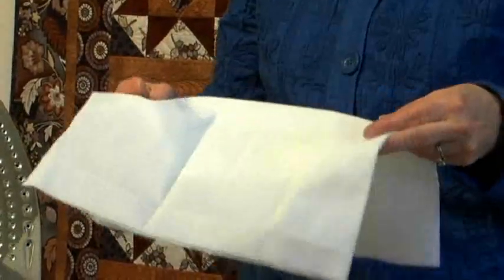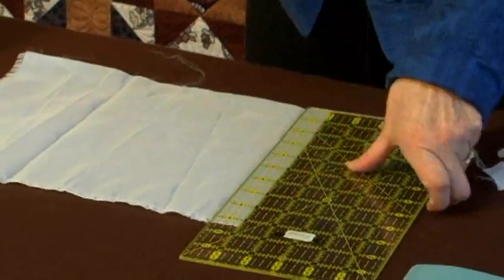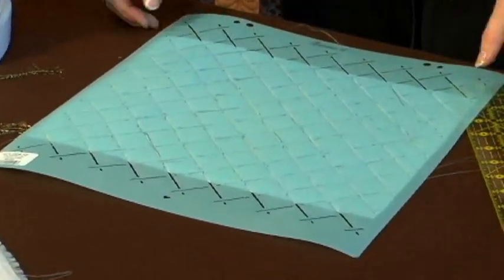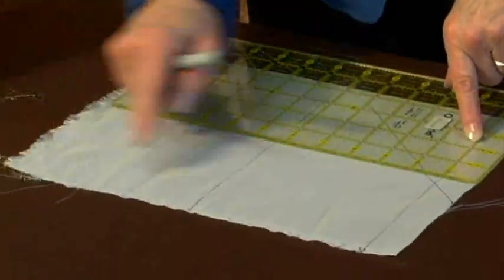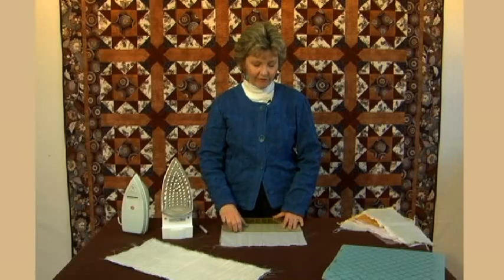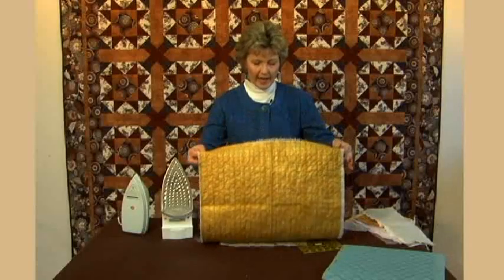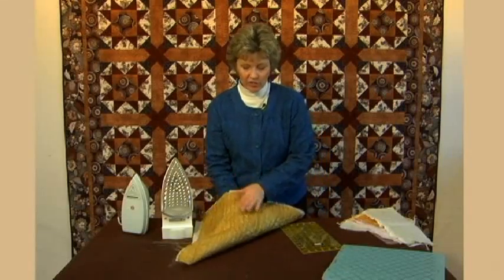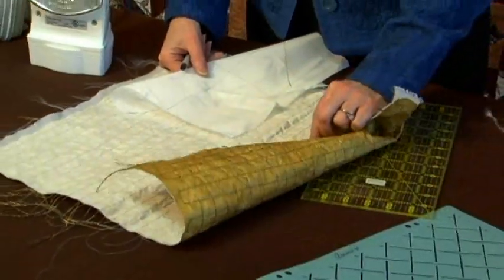Marking Texture Magic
Annie Unrein discuses the steps in Marking Texture Magic and shows several examples of textured fabric.  Using Texture Magic from Superior Threads is a wonderful way to add that "extra bit" to your project!